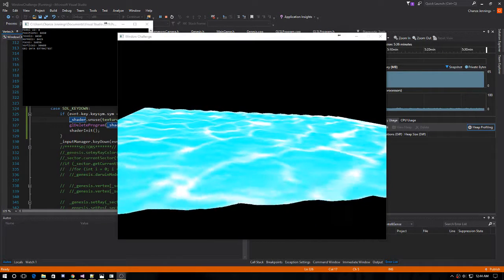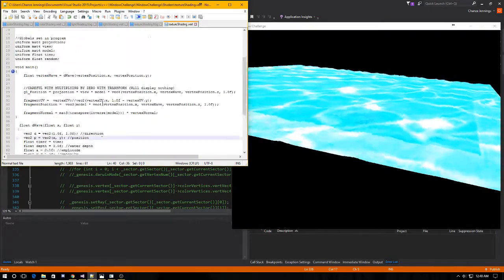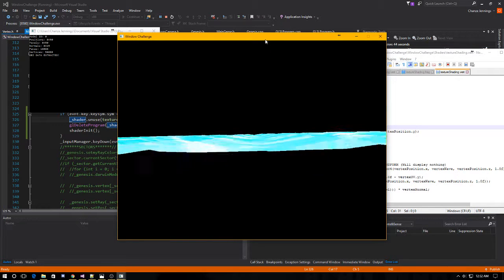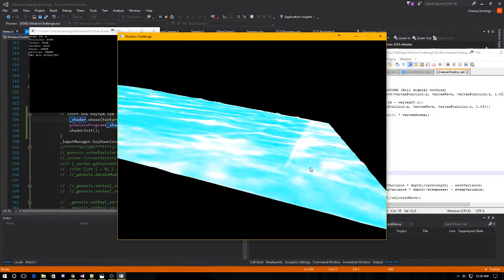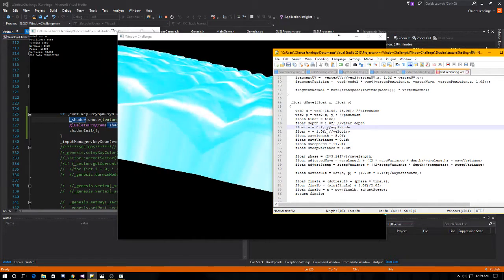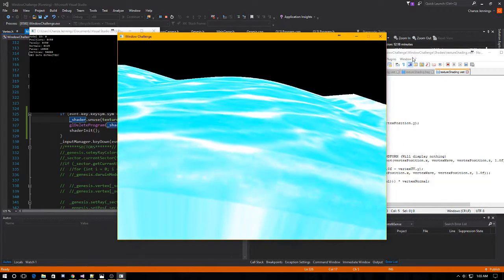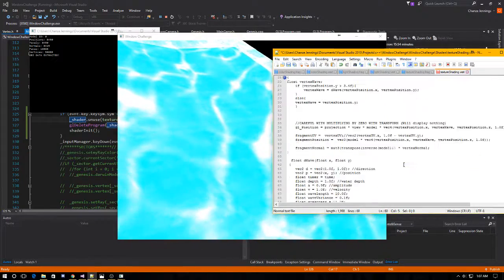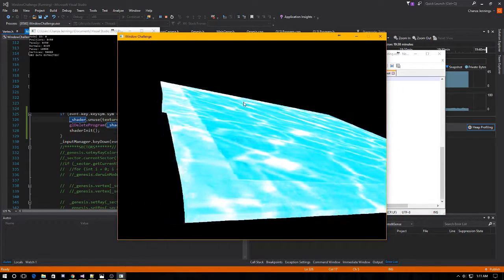OpenGL c++ Live Stream